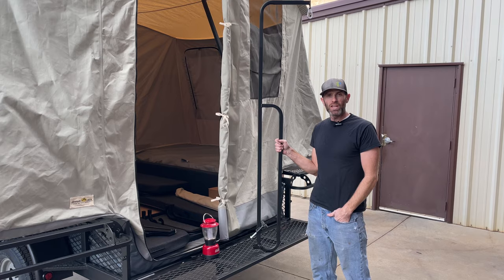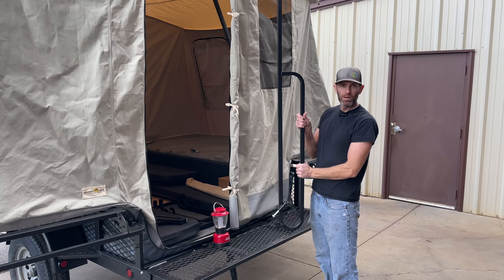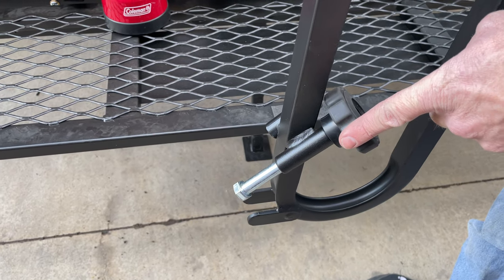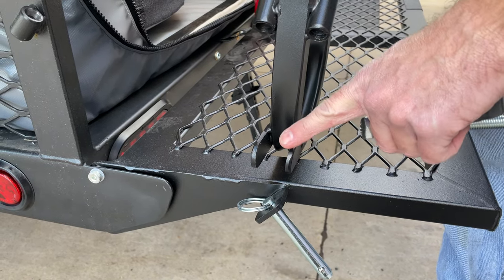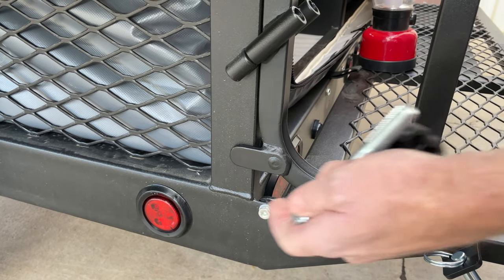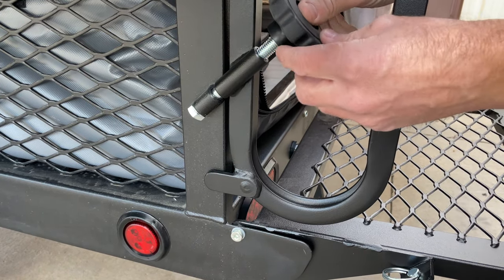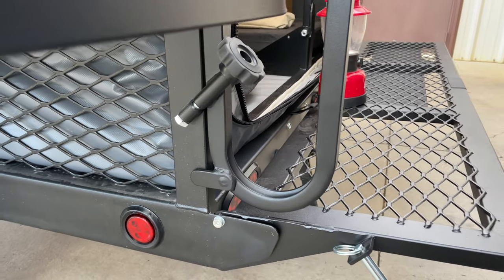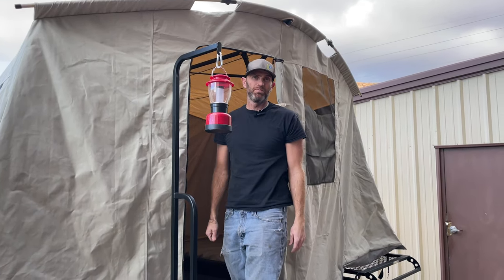Using Your Jumping Jack Lantern Post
The Jumping Jack Lantern post is one of our favorite accessories. Not only does it make a great place to hang a lantern outside your tent, it also doubles as a hand rail for getting in and out of the trailer.